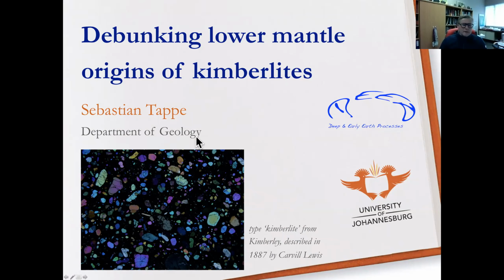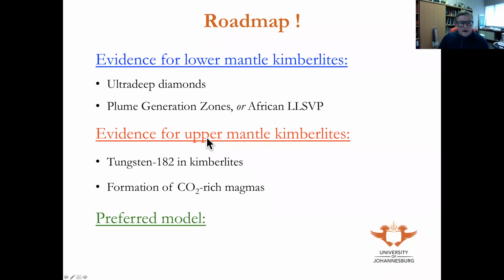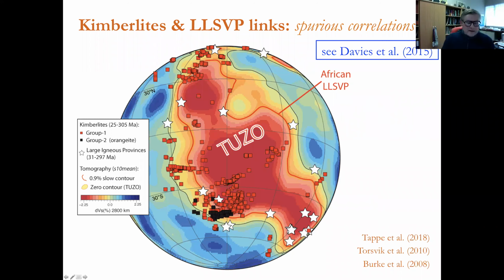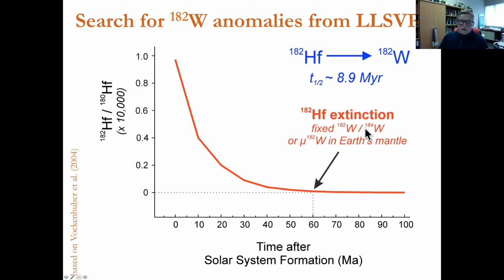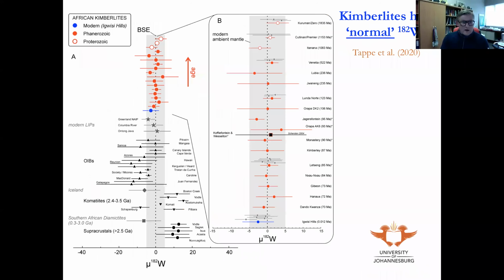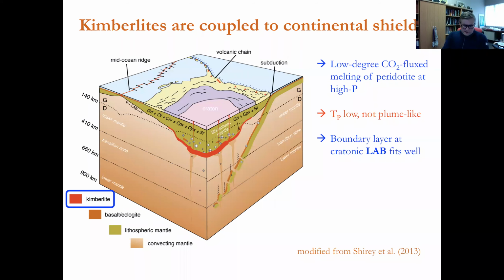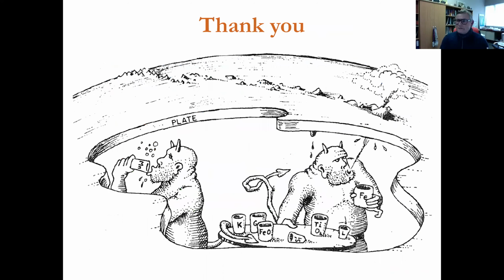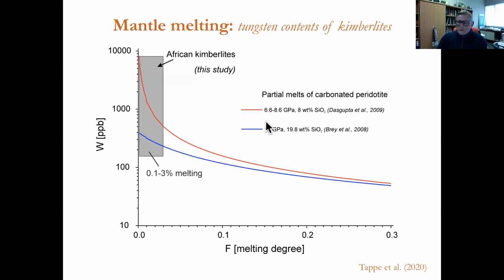Sebastian Tappe (University of Johannesburg)Title: High-precision tungsten-182 measurements for kimb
Mar 25 (Thur) 9 pm (Beijing time)
Sebastian Tappe (University of Johannesburg, South Africa)
Title: High-precision tungsten-182 measurements for kimberlites: the plates versus plumes controversy reloaded